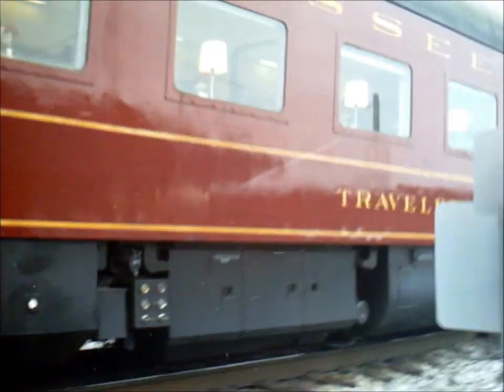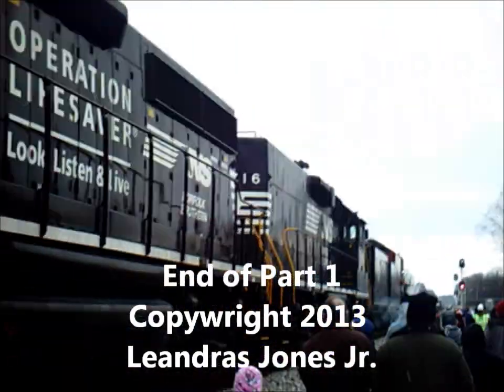Southern 630, Chattanooga-Attalla from the passenger's view---March 2, 2013--- part 1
I thought it would be fair to show this trip from a passenger's view. Taken on March 2, 2013.